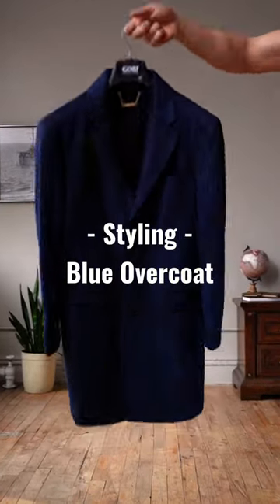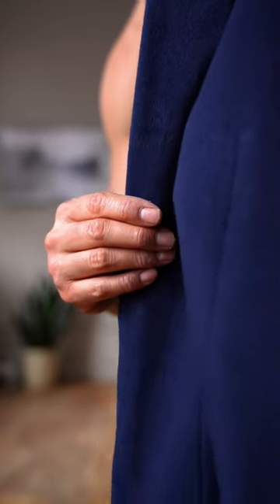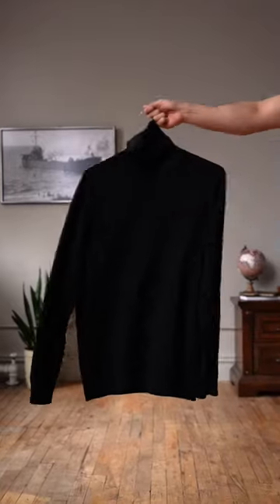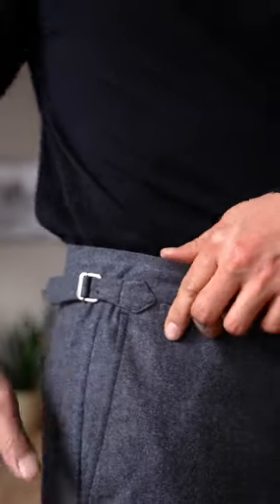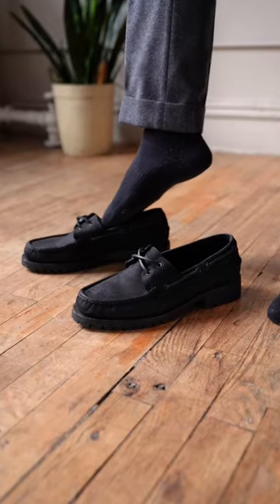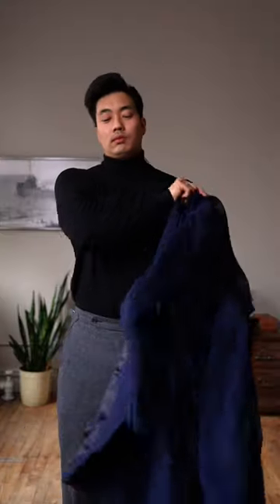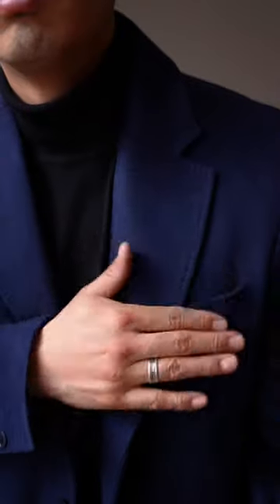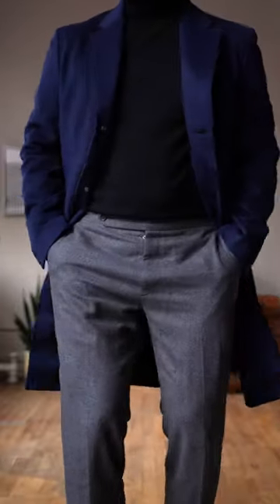Styling Overcoat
Styling Navy Overcoat, Pleated Trousers and Chunky Loafers